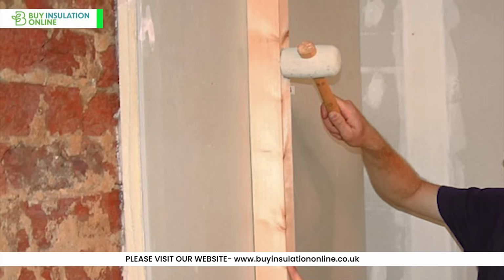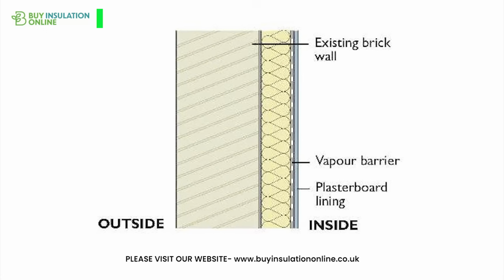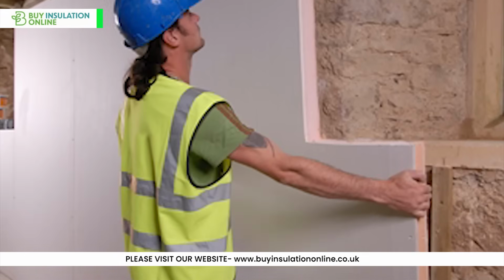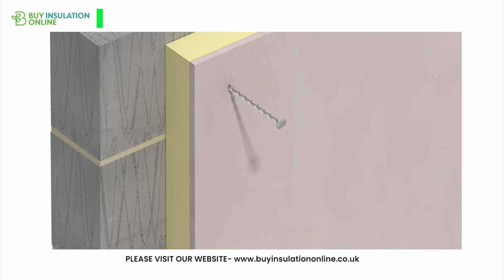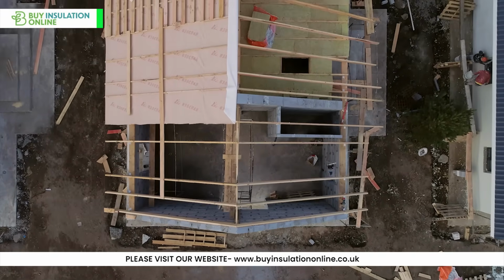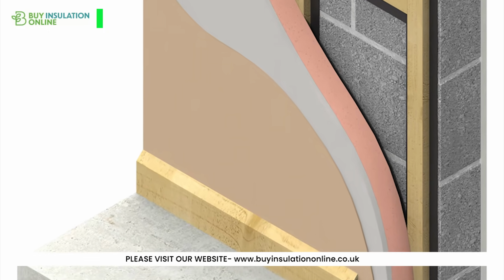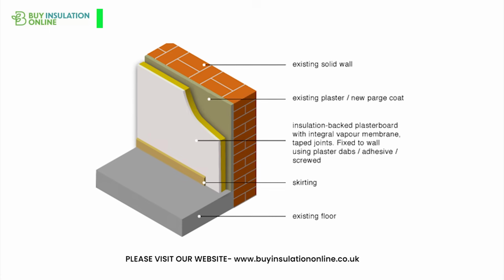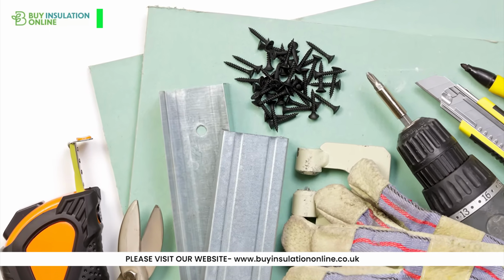The Ultimate Guide To Insulated Plasterboard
Discover the benefits of insulated plasterboard in this video:
*A cost-effective, time-saving insulation solution
*Includes built-in vapour barrier with foil-backed options
*Enhances energy efficiency and reduces energy costs
*Ideal for new builds, renovations, and spaces with size limitations
*Offers high moisture resistance
*Options include foam-backed plasterboards: PIR, XPS, Phenolic
*Less common options: Fibreglass and Mineral Wool

Find the perfect insulation to match your building needs with insulated plasterboard!
At Buy Insulation Online, we stock insulated plasterboards from various brands like Celotex, Xtratherm, and Knauf in varying sizes, thicknesses, and types. We do our very best to keep our insulated plasterboard prices as low and competitive as we can